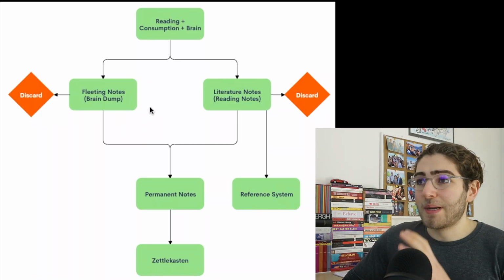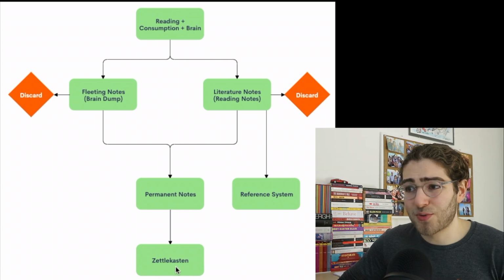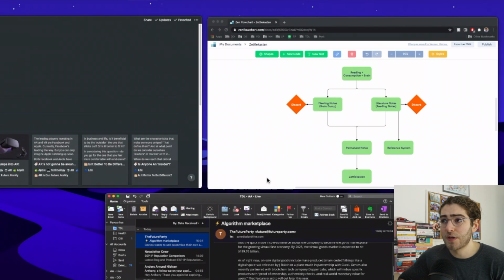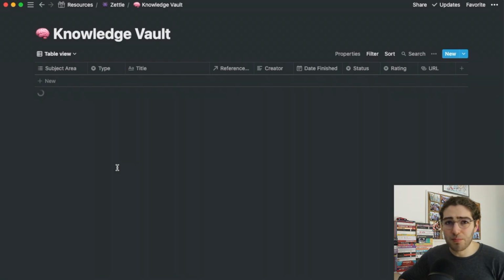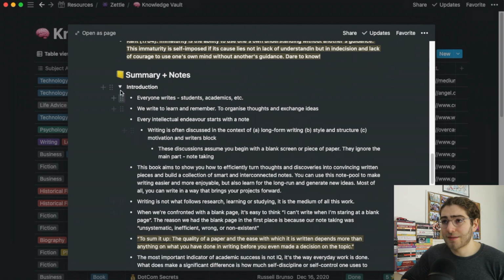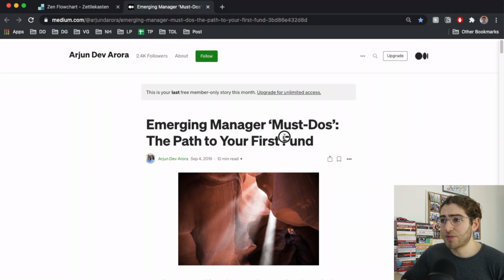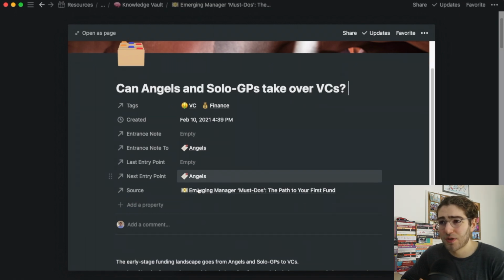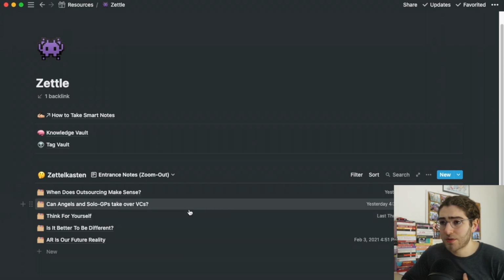How I Use Zettlekasten in Notion To Remember What I Read & Take Smart Notes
👋 Hey guys - in this video, I’ll show you how I use the Zettlekasten method in Notion to develop my ideas and remember everything I read. I found out about the method after reading Sonke Arens' How To Take Smart Notes.

Zettlekasten means “Notebox” in German - it’s a tool to organise and structure your knowledge. It was developed by Niklas Luhmann, a 20th-century Sociologist and academic.

In his own words, The Zettlekasten is a loosely webbed thinking tool where notes communicate with one another to allow for structured conclusions.